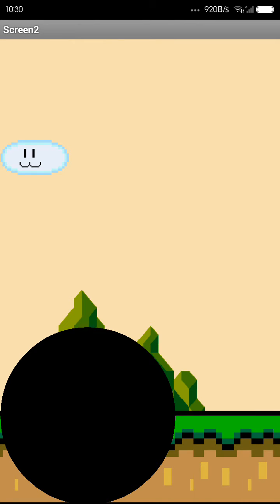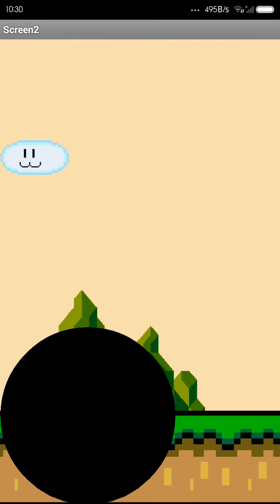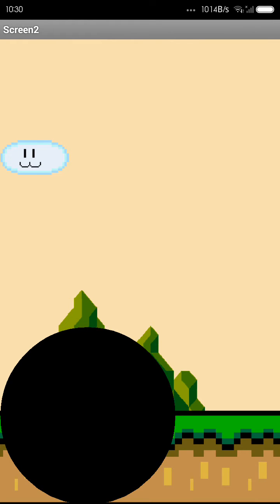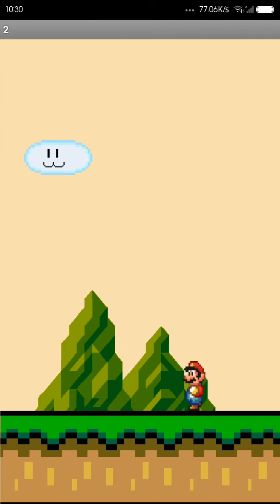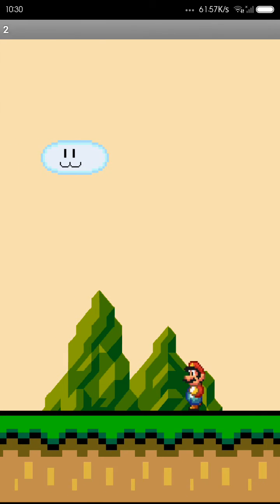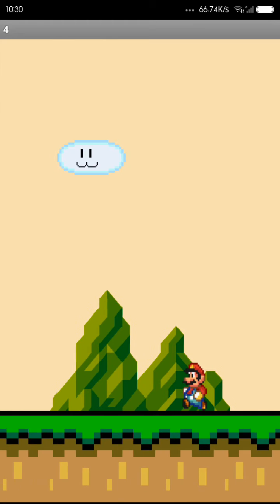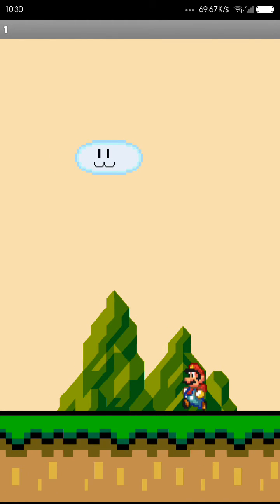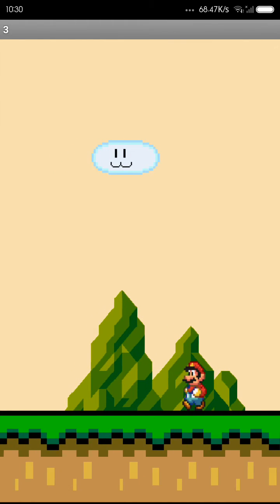Mario Run game in Appinventor | Scrolling background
Check the whole Mario Run Tutorials:
MArio Run Game App part01 scrolling background:

I am working on a tutorial about a running Mario game for Appinventor. The main point of this video is to show you how to scroll background to give illusion that is an infinite background.